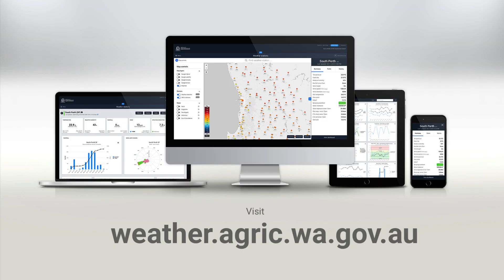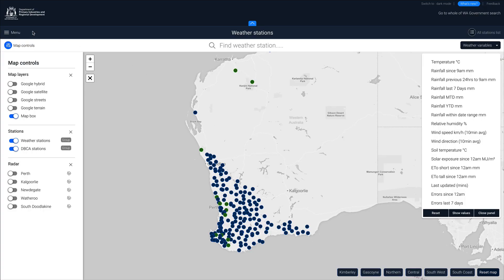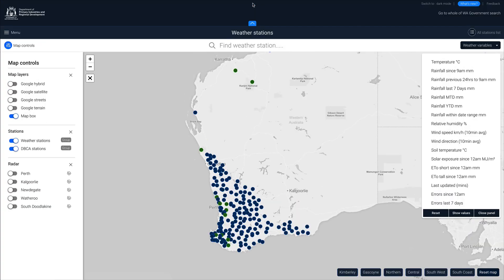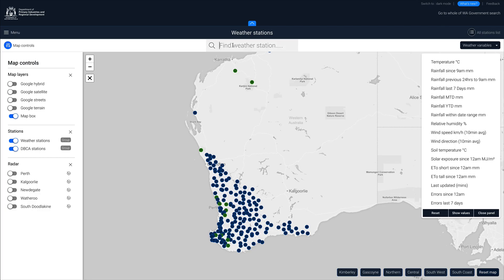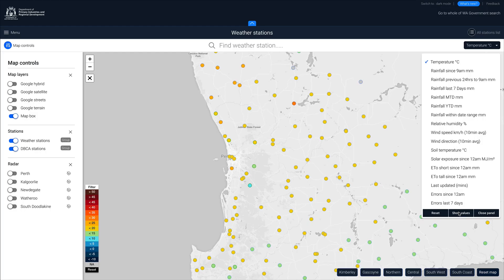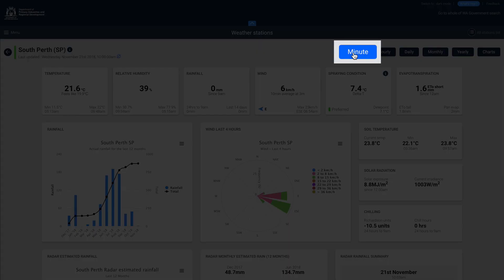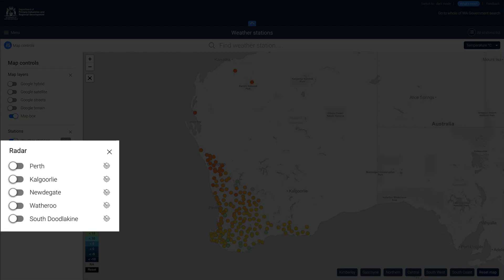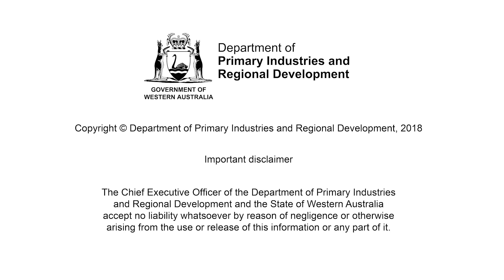Weather Station Tutorial | Department of Primary Industries and Regional Development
The Department of Primary Industries and Regional Development’s upgraded weather stations application provides timely, relevant and local weather data to assist growers and regional communities to make more informed decisions. This data includes air temperature, humidity, rainfall, wind speed, wind direction, and solar radiation, as well as additional information such as spraying conditions and evapotranspiration. In this video we will provide an overview of the weather station application.

Navigating a page 0:48
Finding a station 01:50
Map features 02:35
Dashboard 03:09
Radar controls 04:15
Reset map 04:32
Website URL 04:49

The Department of Primary Industries and Regional Development’s upgraded weather stations application provides timely, relevant and local weather data to assist growers and regional communities to make more informed decisions. This data includes air temperature, humidity, rainfall, wind speed, wind direction, and solar radiation, as well as additional information such as spraying conditions and evapotranspiration.
In this video we will provide an overview of the weather station application.

Navigating the page
Starting in the top left corner you can access the main menu navigation with some general information about the site. Clicking ‘home’, will return you back to the map screen.
A utility menu can be accessed in the top right corner of the page where you can change the theme to ‘dark mode’,   discover  ‘what’s new’ ,  and a ‘feedback’ link is provided where you may email us with comments or suggestions.
The page can also be expanded by clicking on this arrow to remove the header section.  You can also toggle the ‘map controls’ panel,  and expand the map to full screen.  This provides even more screen real estate which can be extremely useful for laptops and mobile devices.

Finding a station
Accessing a specific weather station can be done in three different ways.
Firstly, in the top right corner, clicking on the ‘all stations list’ button,  and selecting a station, will take you to the station’s dashboard;
Secondly, entering text in the search field, will filter the station names  and once clicked, will be displayed on the map;
and thirdly, zooming in on the map, and clicking on a station,  will also provide access to weather station summary data.

Map features
Using the map view, you are able to select weather variables and identify weather patterns across the state. For example, selecting temperature in the ‘Weather variables’ list, brings up a colour legend with a temperature scale.  Selecting ‘show values’ at the bottom of the list,  displays the current temperatures for each station.  Clicking a temperature value in the legend, filters the map to show only stations within that range.

Dashboard
Once you’ve selected a station you can view its dashboard. This shows the most important weather station data on a single page.
Clicking on the information icons will show supporting information relevant to each section.
Clicking on the time-interval buttons will display detailed data sets. These sets can be exported to a CSV file. Clicking on the charts button displays a series of charts that can also be saved as images.
Clicking on the close button,  will return you to the dashboard, and clicking the back button will return you to your previous position on the map.

Radar controls
Toggling a radar zooms the map into that region and shows radar imagery.
Clicking the reset buttons restores the map to its default view.